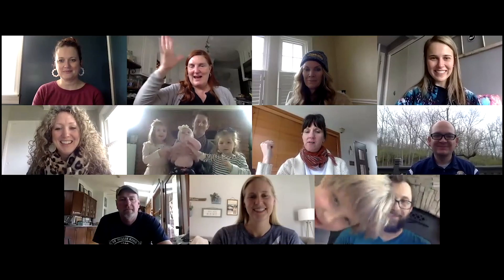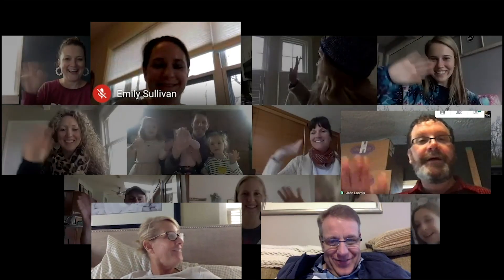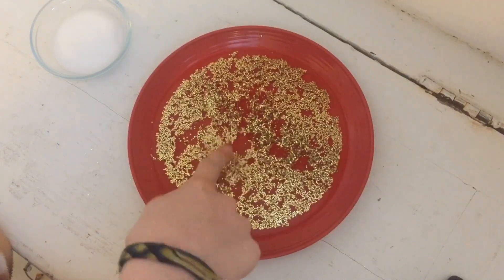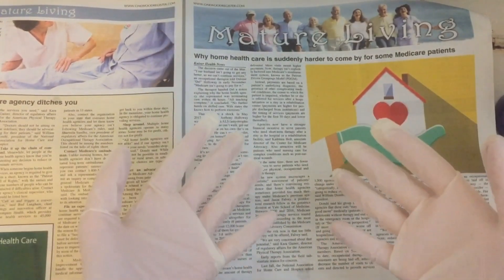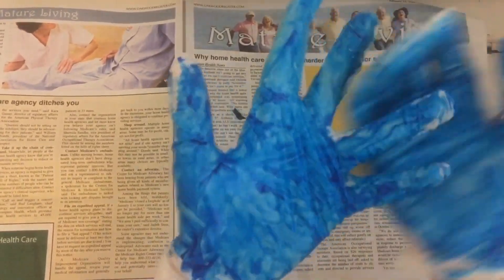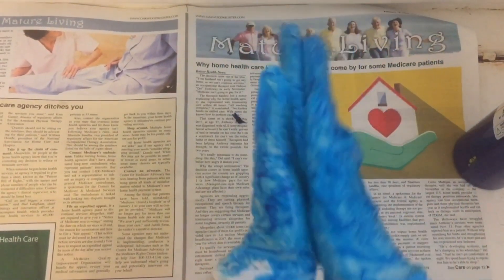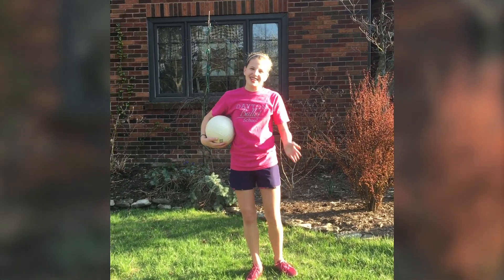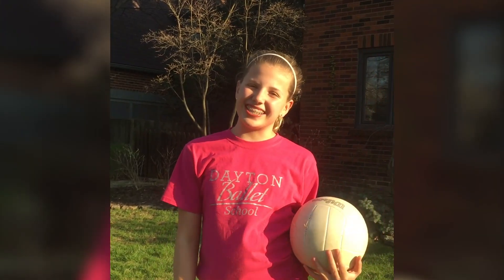JH Announcements 04062020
JH Announcement Show Featuring:
Handwashing Techniques
Things to do outside during Stay at Home
ASB Contest
Joke of the Day.